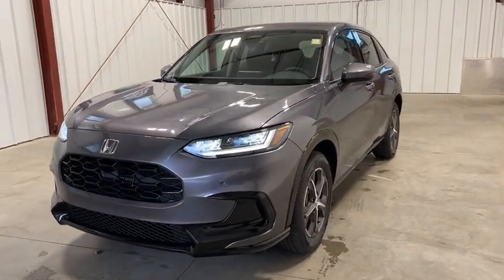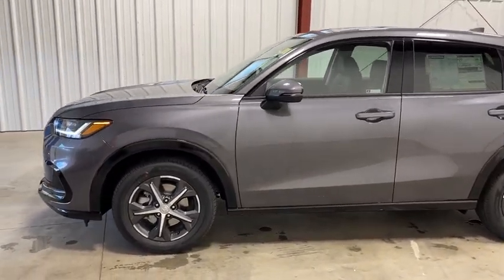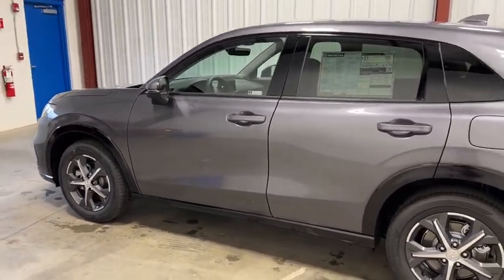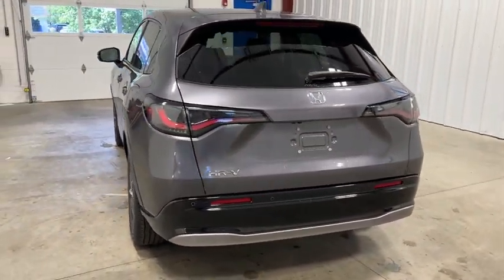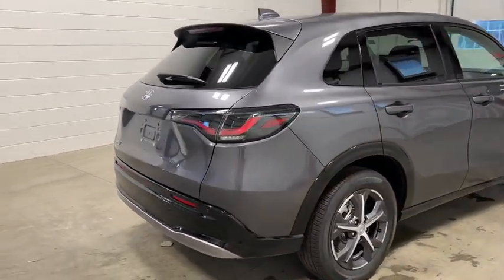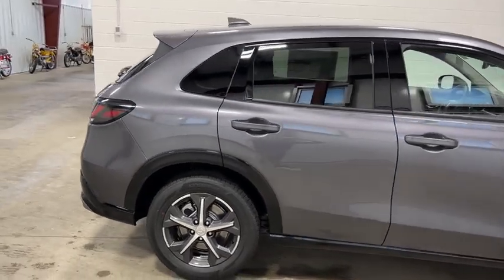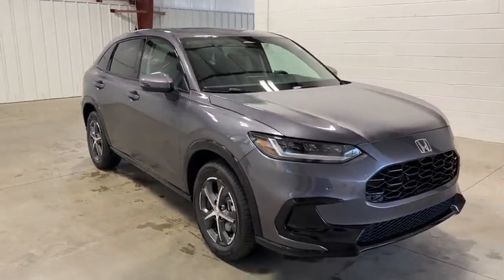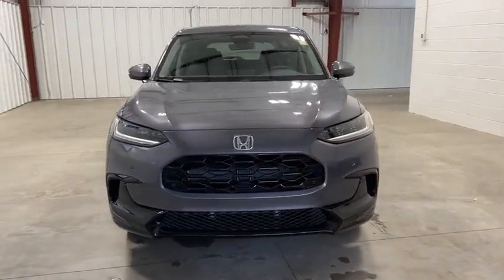2023 Honda HR-V St Charles IL S12419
2023 Honda HR-V EX-L

Modern Steel 2023 Honda HR-V EX-L